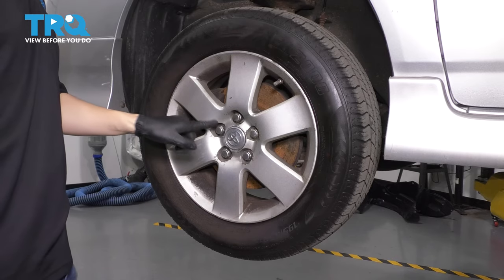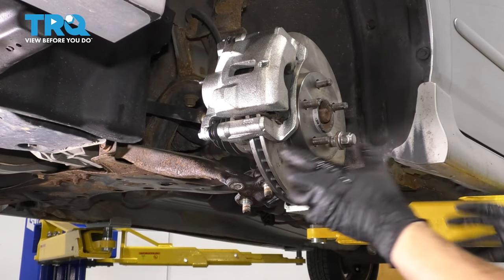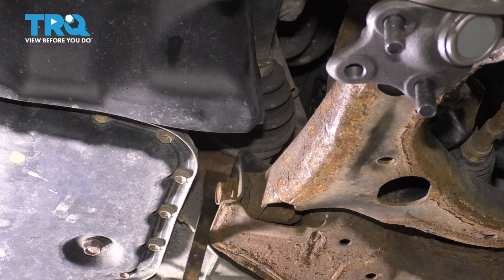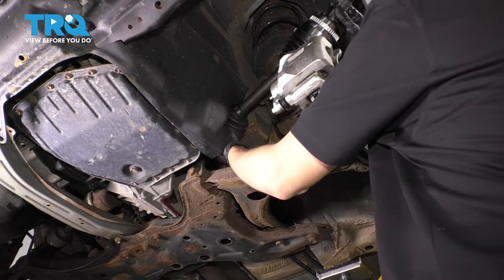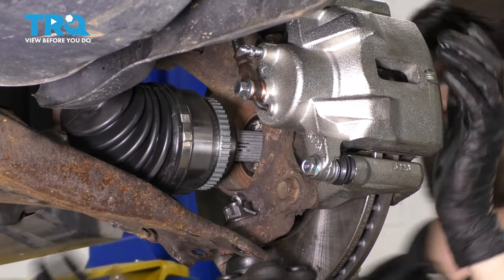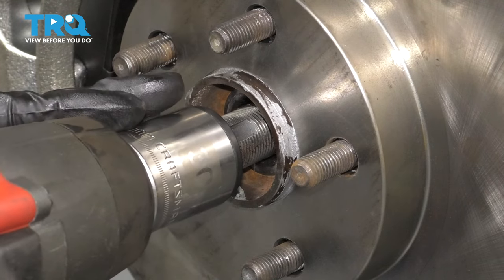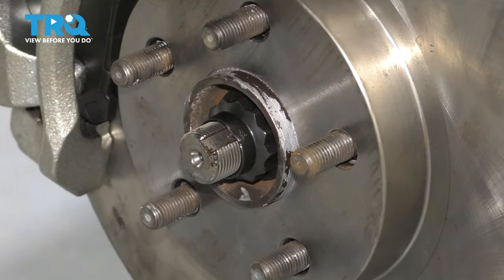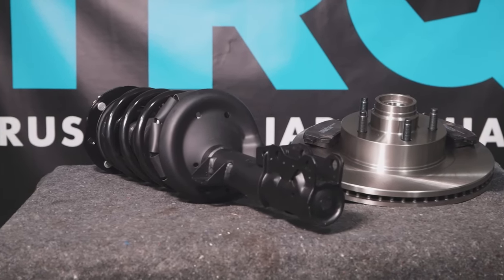How to Replace Driver's Side CV Axle 2003-2008 Toyota Corolla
This video shows you how to install a new driver's side CV axle in your 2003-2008 Toyota Corolla. A CV axle has flexible joints. Often, these joints wear out, or seize from contaminants due to the protective boot tearing open. A worn joint is prone to breakage, or other hazards. If your vehicle needs a new CV axle, install a quality TRQ axle that is engineered to your vehicle’s specifications.

This process should be similar on the following vehicles:
2003 Toyota Corolla
2004 Toyota Corolla
2005 Toyota Corolla
2006 Toyota Corolla
2007 Toyota Corolla
2008 Toyota Corolla